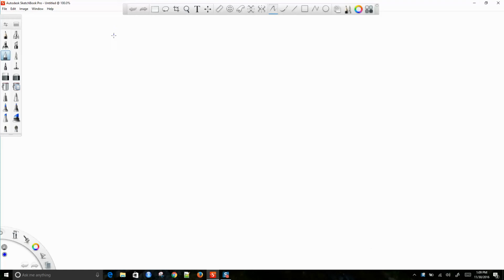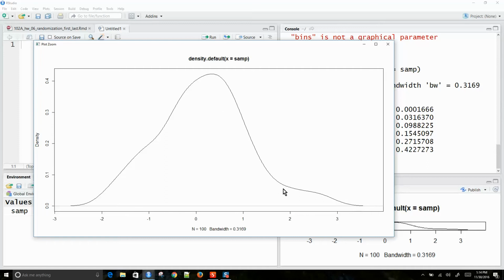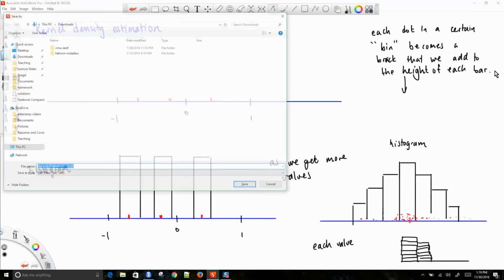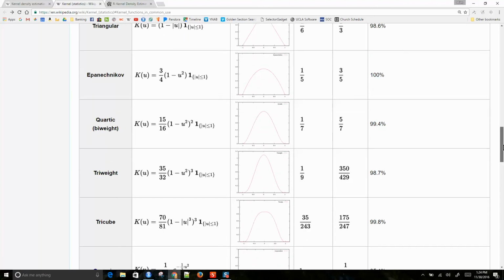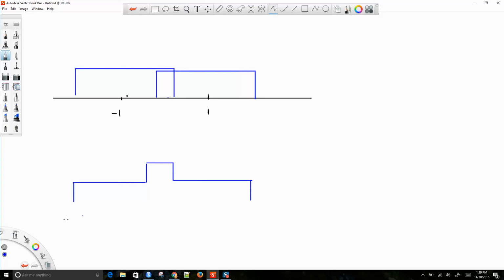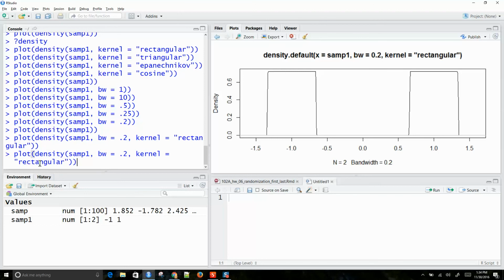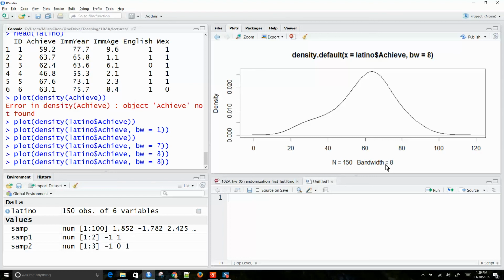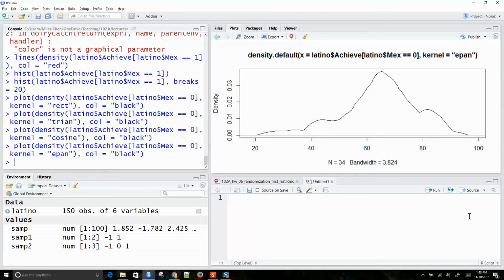11 30 2016 Stats 102A Lecture 01